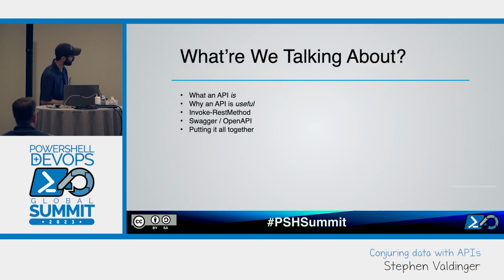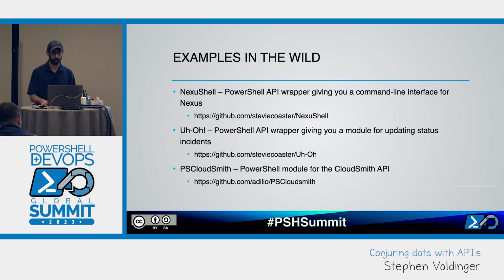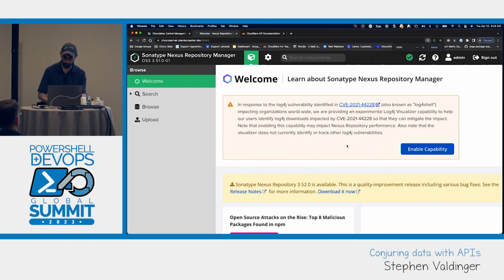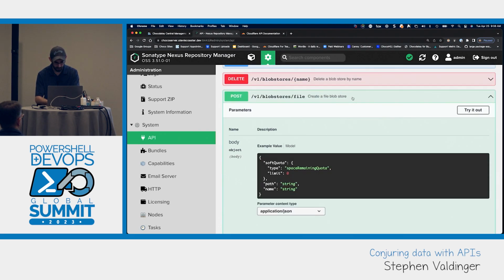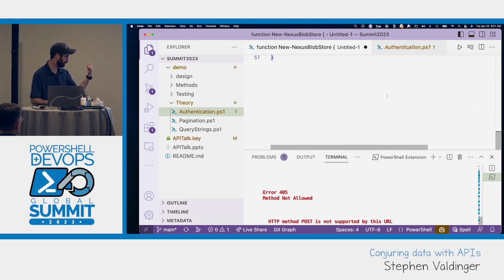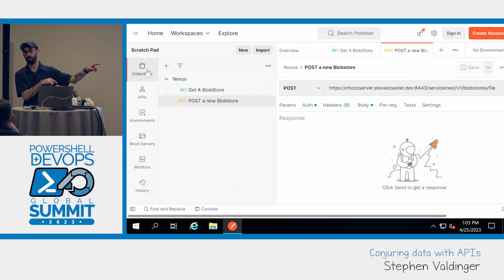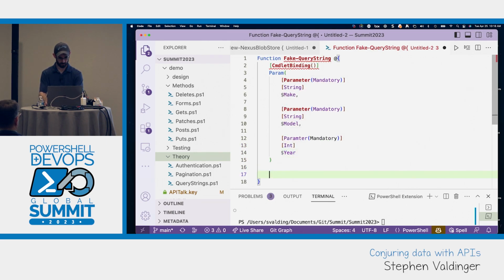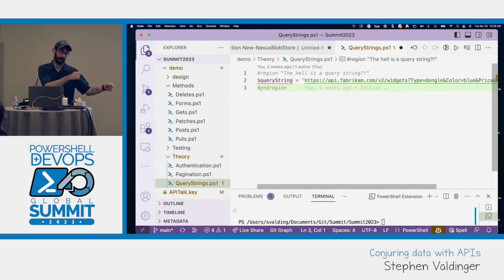PowerShell Summit 2023: Conjuring data with APIs by Stephen Valdinger